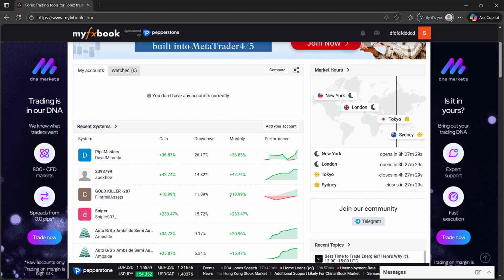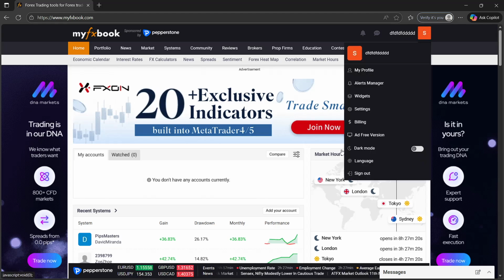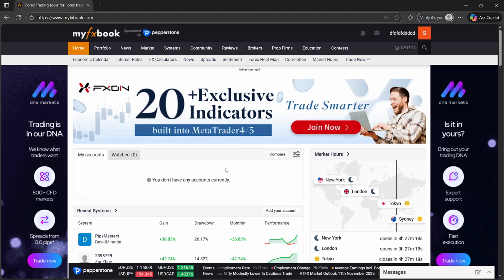How to Journal Trades on Myfxbook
In this video, I'll show you how to track and record your trades on Myfxbook. The method is very simple and clearly described in the video. By following all the steps in the video, you'll be able to easily learn how to track and record your trades on Myfxbook.